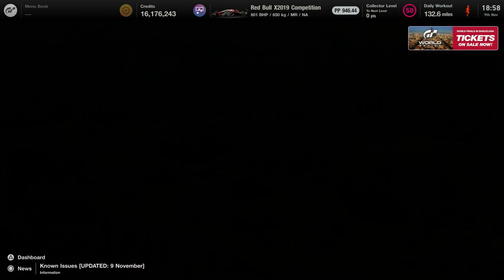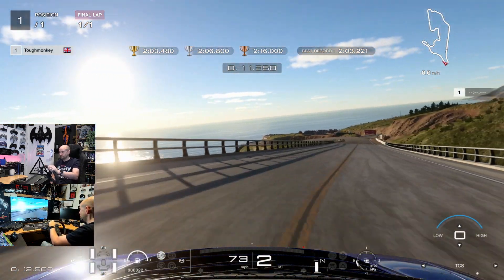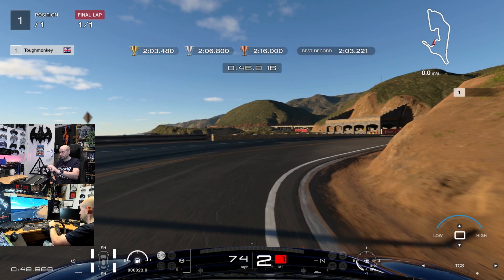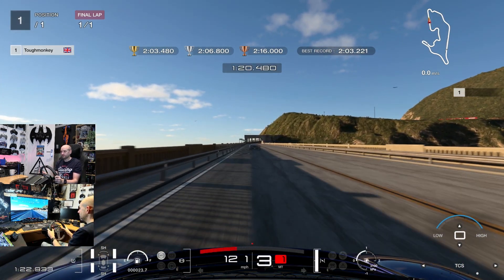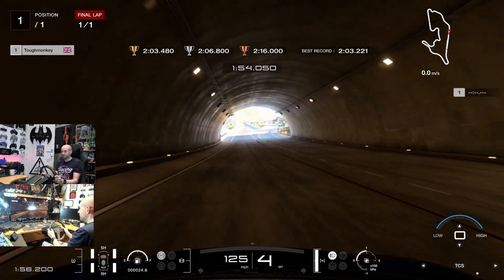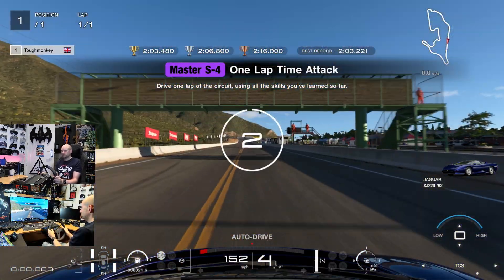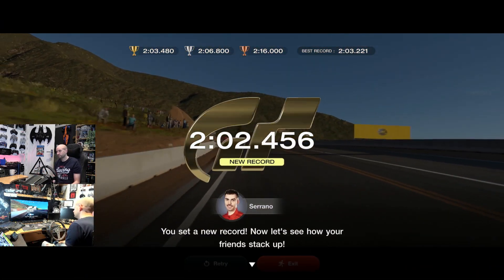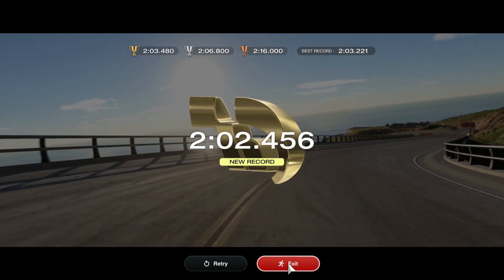GT7 Master Super License S-4 - Gold Standard Step by Step Tutorial Guide - Grand Valley Jaguar XJ220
Are you looking for those last few tenths to get your Gold time on the GT7 Master Super Licenses that arrived with Update 1.40?

In this video we take a look at Grand Valley Highway 1 in the Jaguar XJ220.

Over ten videos I'll show you a Gold standard lap filmed live, and replayed through with commentary and pause the action at important moments so you can see precise braking points, important down shifts to rotate the car and the upshifts to pull you out of corners while maintaining traction.

All of these licenses were completed with no assists, except for the ABS set to weak. For these videos I also have the camera set to bonnet cam (although it's actually mounted on the roof). It's not the most realistic, and it's not as fun as in-car, but it does give you the best comprimise for a clear view of corners which ulitmately provides the quickest lap time. When I'm not doing videos I'll have the camera inside the cockpit.

I make guides for racing games, both old and new. Nothing I do is about showing how fast I am, because I'm simply not, but about helping fellow gamers at a similar level achieve their goals. And, if the video has been helpful I always appreciate a like or a comment. It encourages me to keep going.

I'm a 45 year old gamer with lots of other demands on my time so I only get a few hours a week to race these days. I use a Fanatec CSL Elite wheel and pedals mounted to a Wheelstand Pro. I'm not a world class driver, nor do I take things too seriously. I'm just a happy amateur and mere mortal doing what I can with what I have.